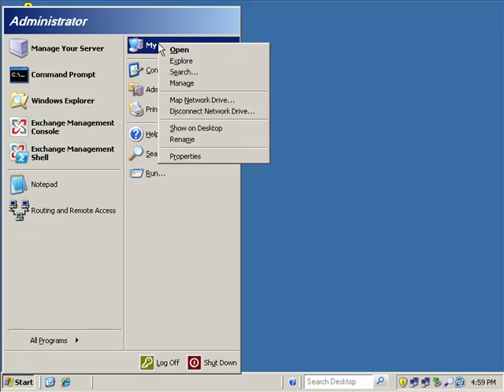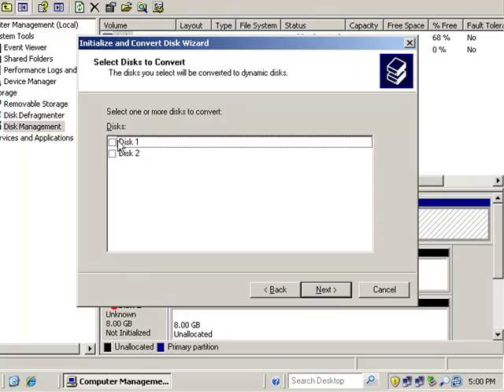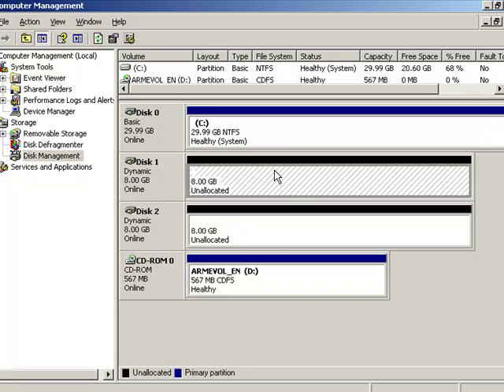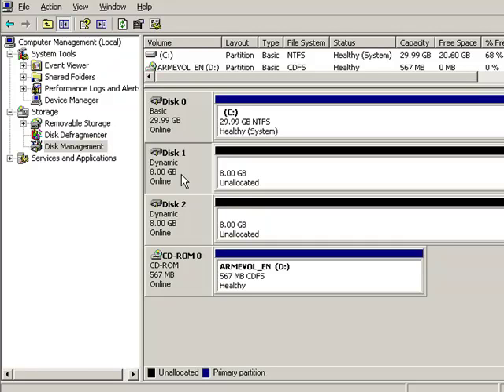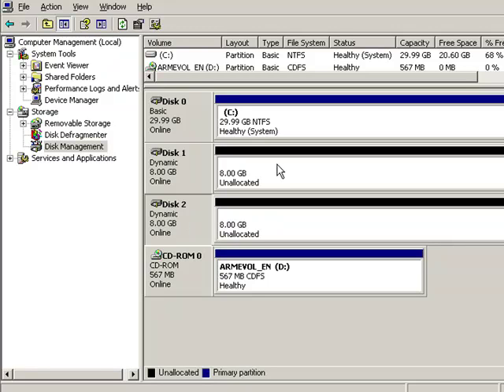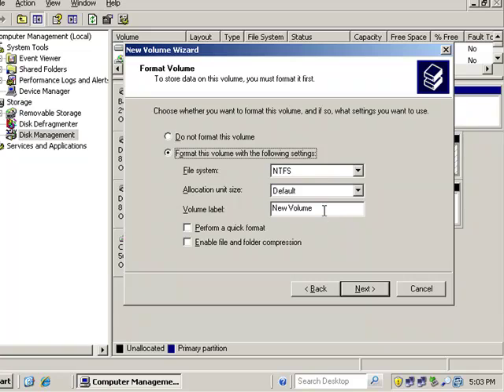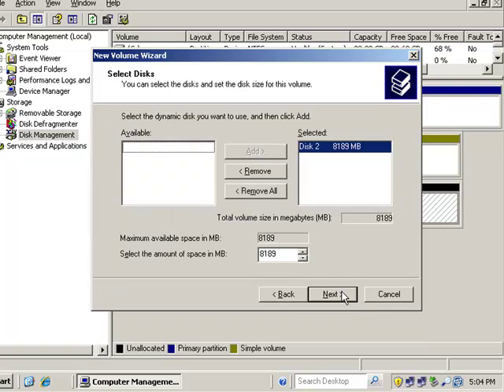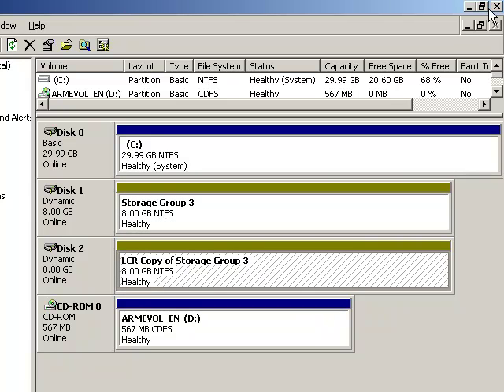Exchange Server 2007 - LCR Configuration - Part 1 of 8 using Mount Points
Exchange Server 2007 - LCR Recovery - (MCT) Microsoft Certified Trainer - William Grismore: This fully narrarted video demonstrating Part 1 of 8 show in detail how to configure your Server 2003 or 2008 disk drives to support the creation of a storage group, that can support LCR the minute the Storage group is created. Part 2 will show you have to create the necessary mount points.